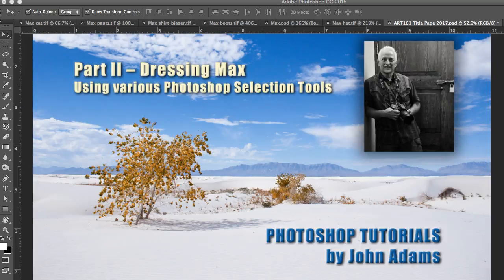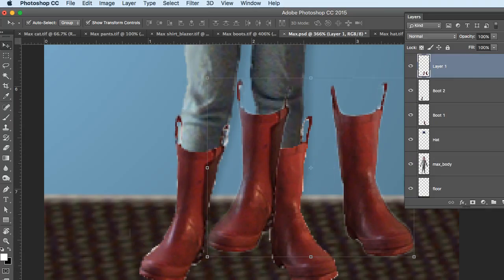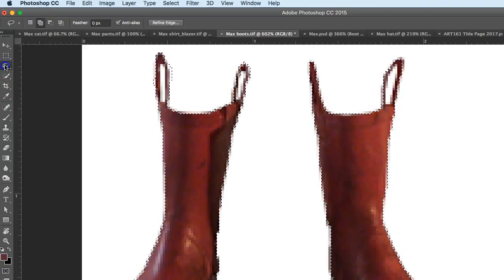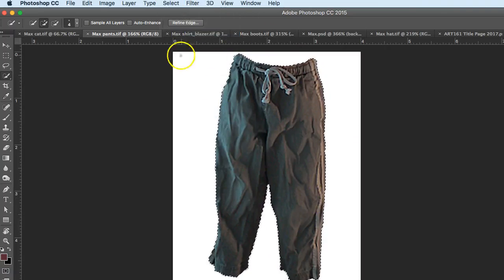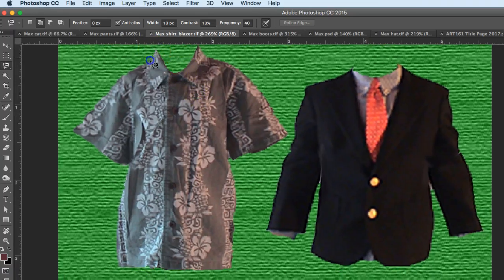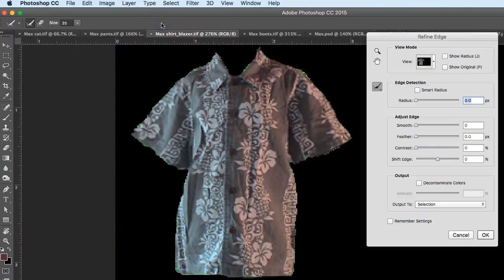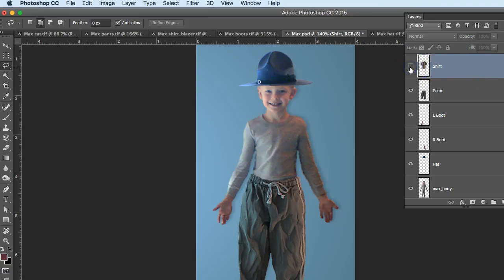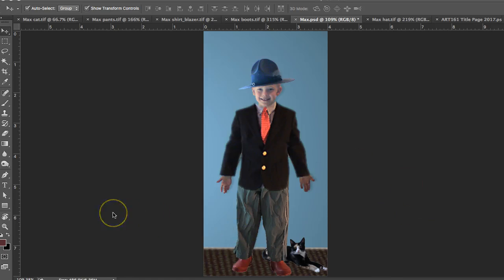Part II – Dressing Max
Using various selection tools, Move Tool, and Refining the Edge of the selection, and moving your selections on the Layers.